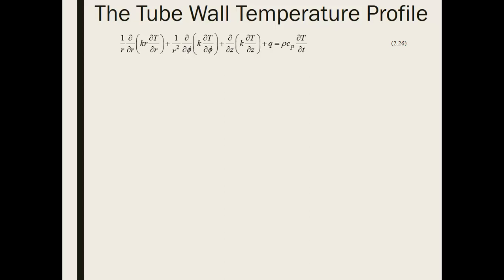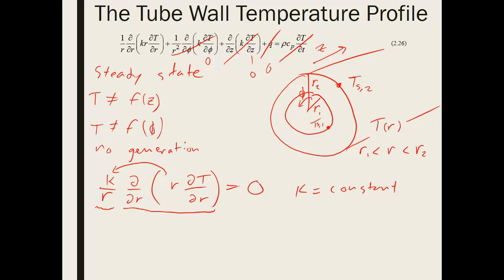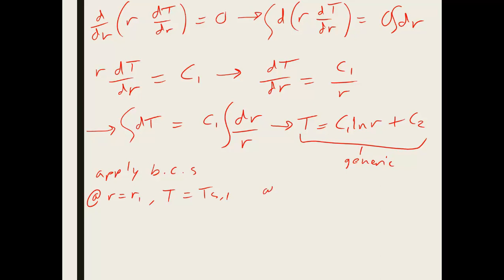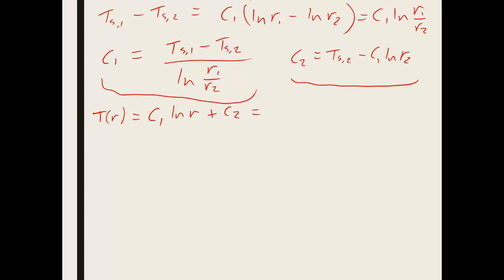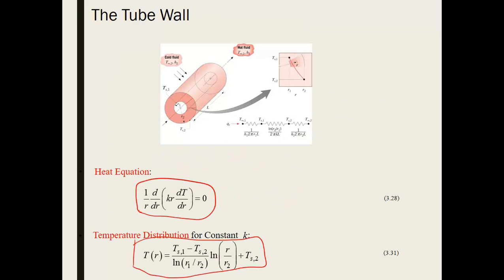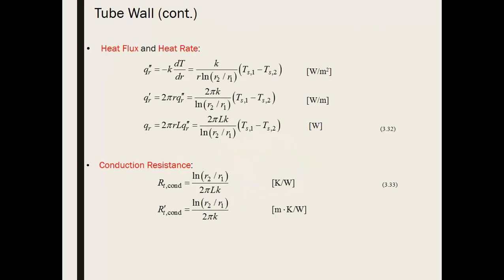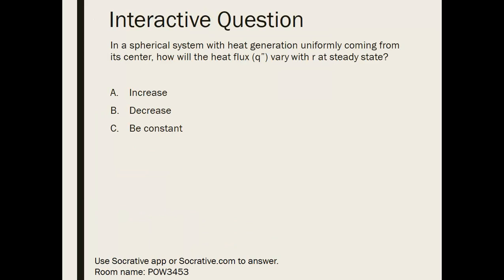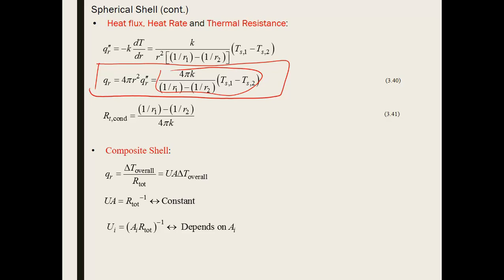Heat Transfer: One Dimensional Conduction for Radial Systems (Cylindrical and Spherical)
This video lecture teaches about 1D Conduction in cylindrical and spherical coordinates including derivation of temperature profiles, T(r), flux, and heat rate as a function of r. Thermal resistances for radial systems are also given.